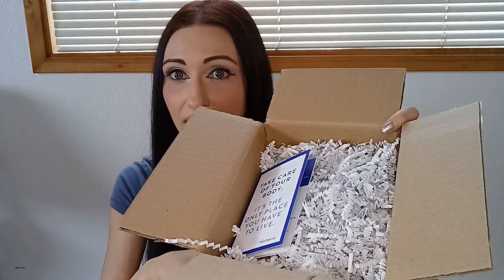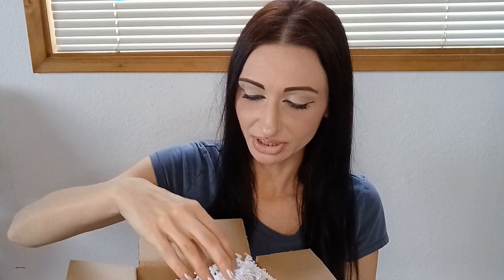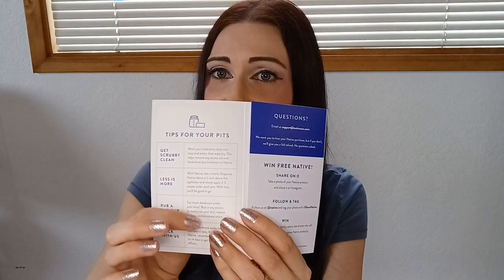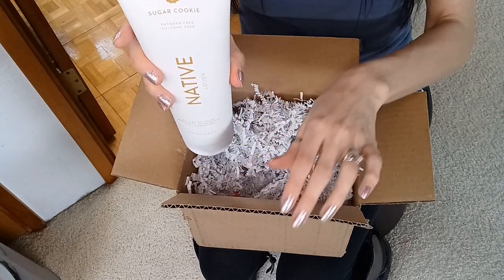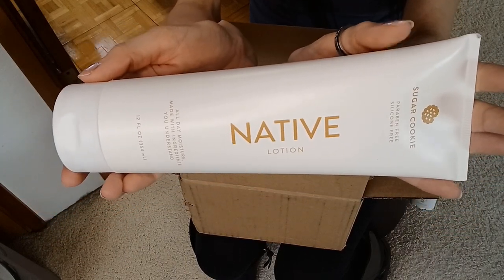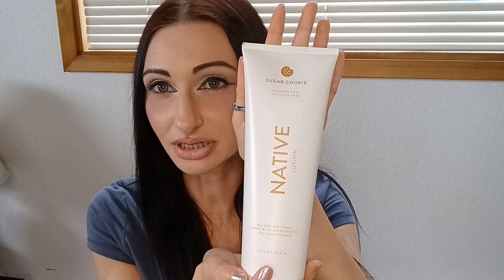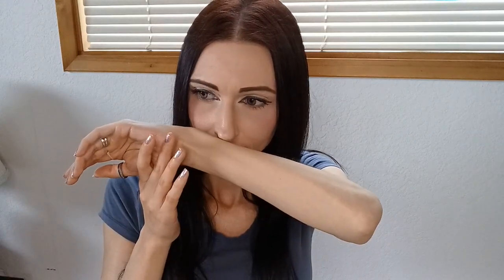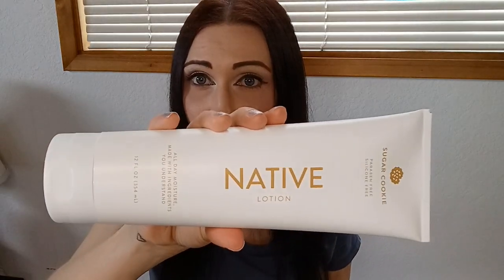Native Holiday Hygiene & Bodycare Haul | Unboxing & First Impressions | Winter Seasonal Collection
Haul from Native Bodycare! Watch my first impressions and unboxing. Sugar Cookie, Toasted Marshmallow & Vanilla & Spiked Egg Nog.